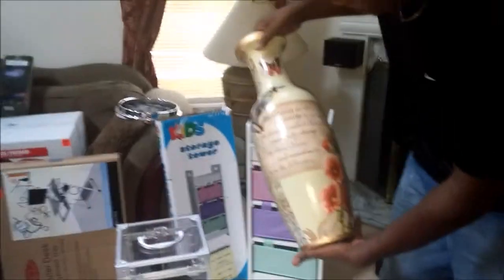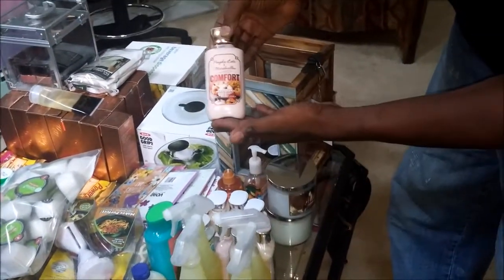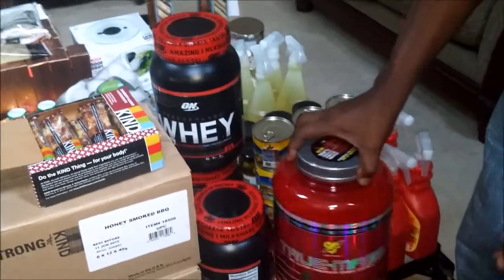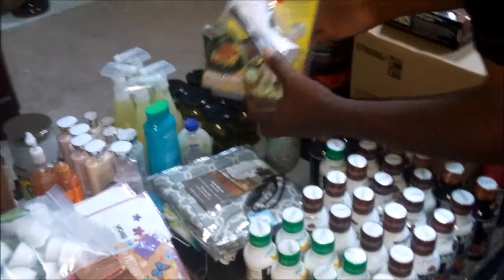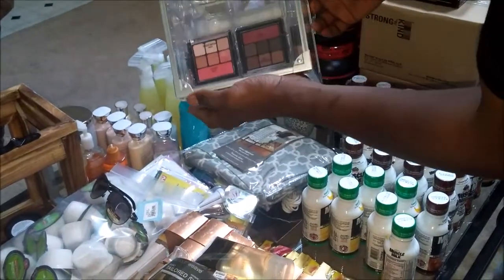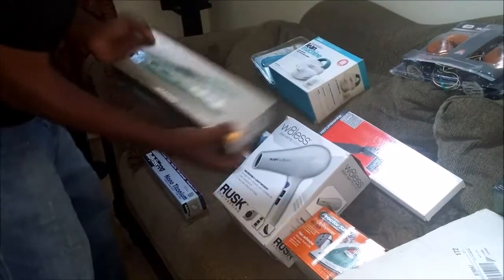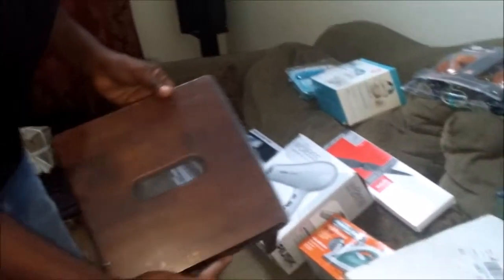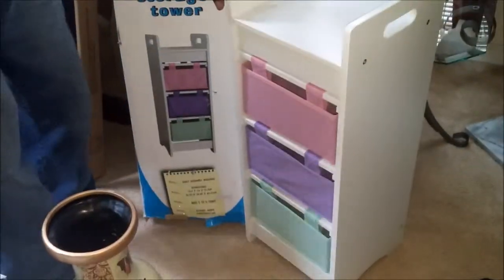It's A Early Christmas Divers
Once again I came to present great gifts to my viewers.

Talk about great finds! From blow dryers, hair straighter, pressure cooker, muscle milk, protein bars, iron, clothing steamer, office desk, office chair and much more!